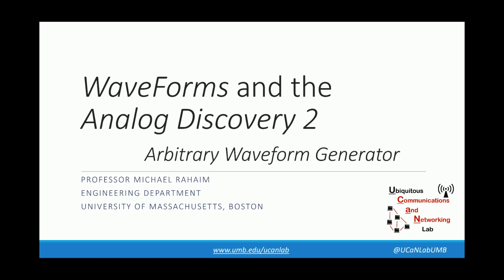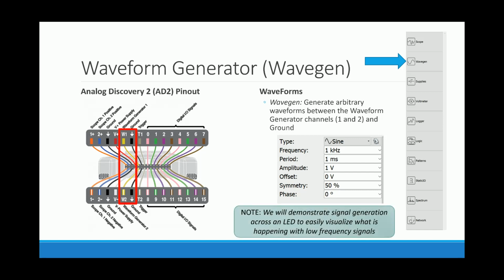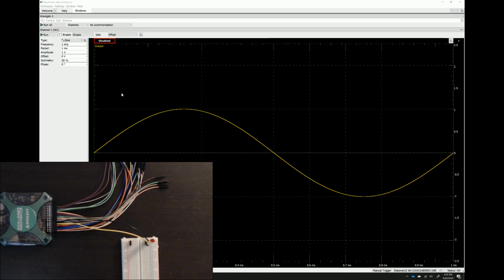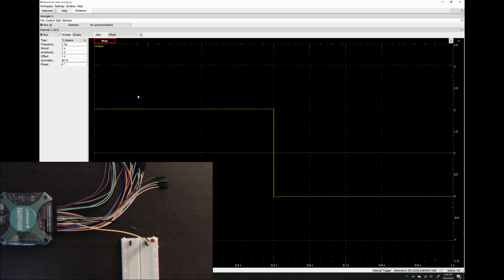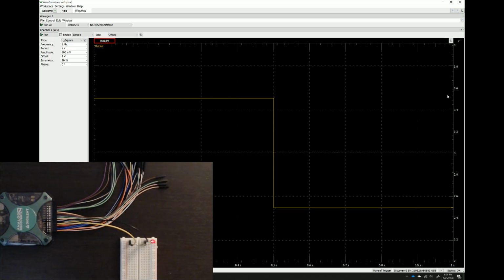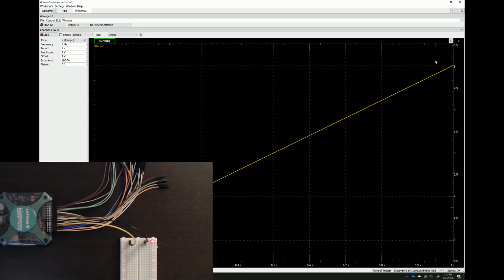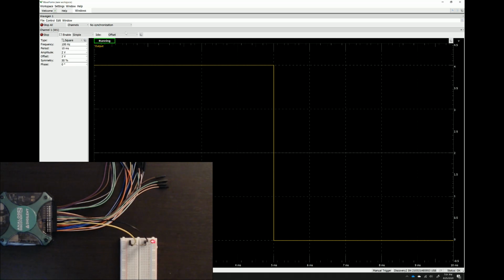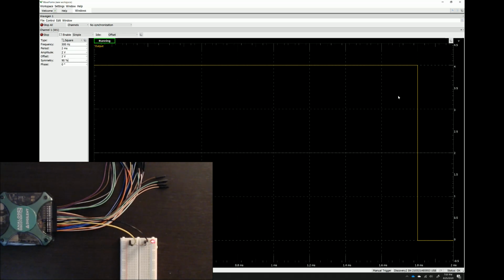4 AWG 1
Overview of the Analog Discovery 2 Waveform Generator and the WaveForms Wavegen tool.